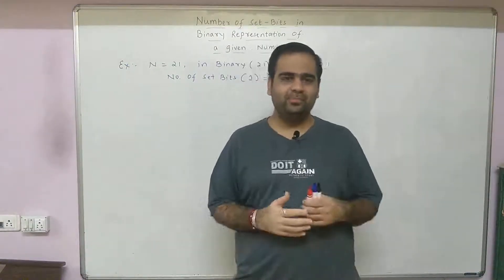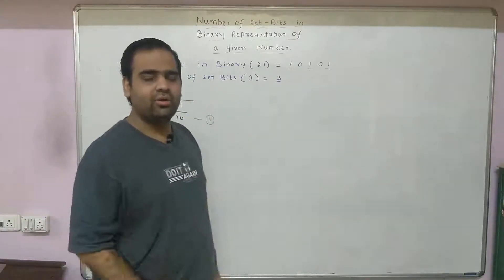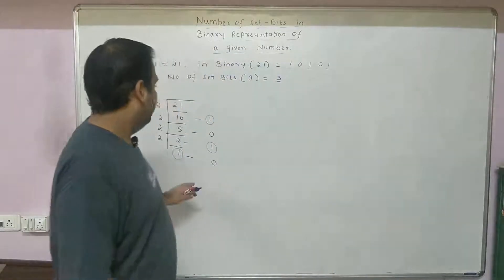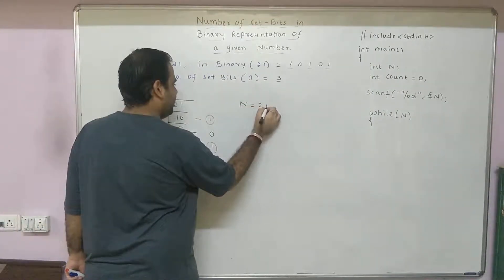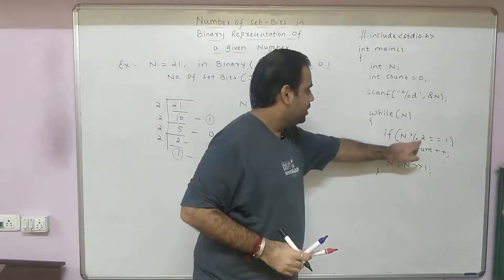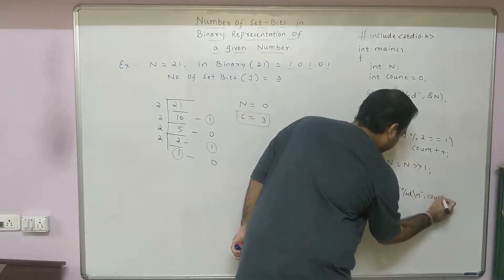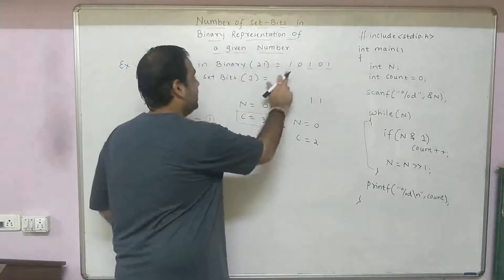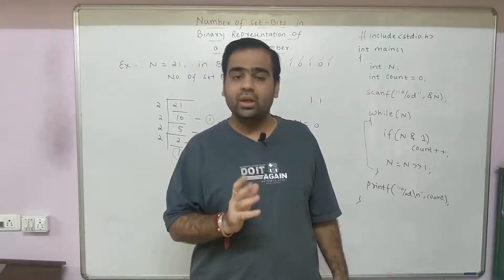Find the set Bits of a given positive number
Set Bits is number of 1's in Binary representation of a number.

N= 21, in Binary 21= 10101, number of set bits =3.